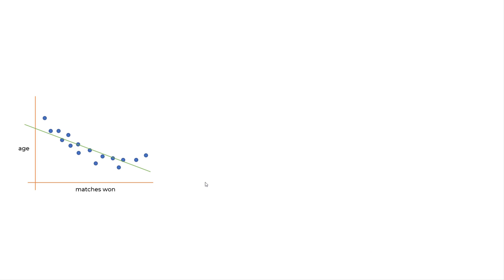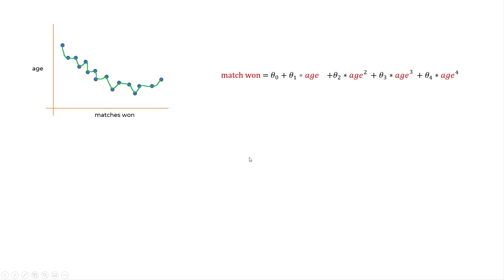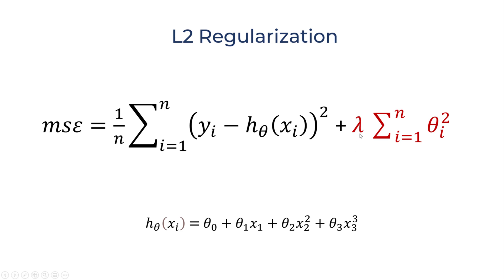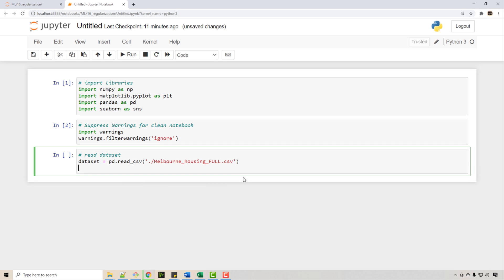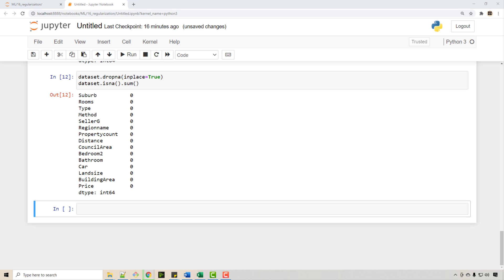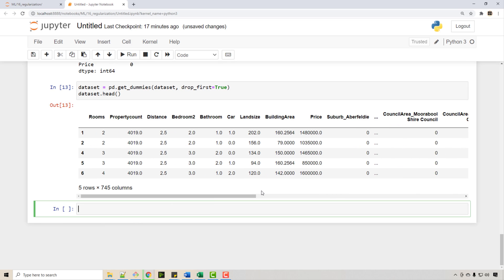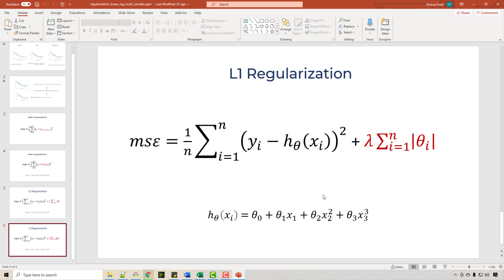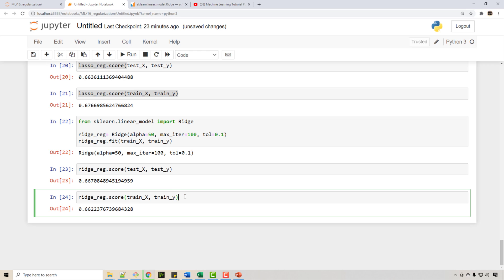Machine Learning Tutorial Python - 17: L1 and L2 Regularization | Lasso, Ridge Regression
In this Python machine learning tutorial for beginners, we will look into,
1) What is overfitting, underfitting
2) How to address overfitting using L1 and L2 regularization
3) Write code in Python and sklearn for housing price prediction where we will see a model overfit when we use simple linear regression. Then we will use Lasso regression (L1 regularization) and ridge regression (L2 regression) to address this overfitting issue